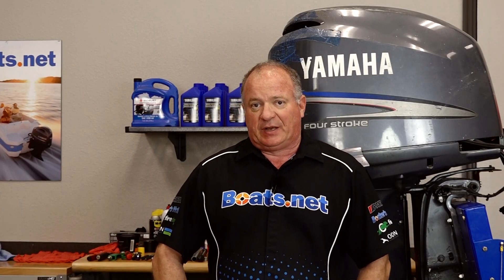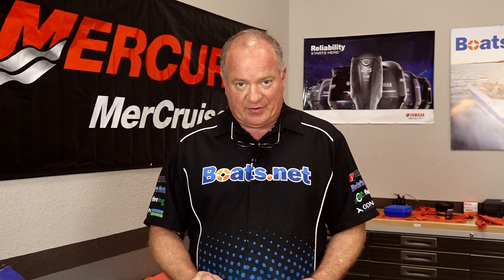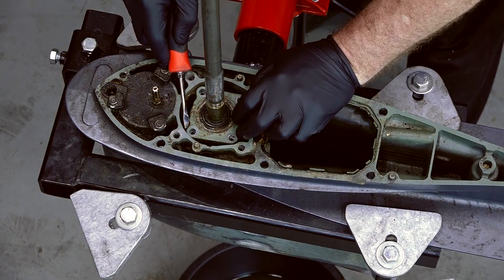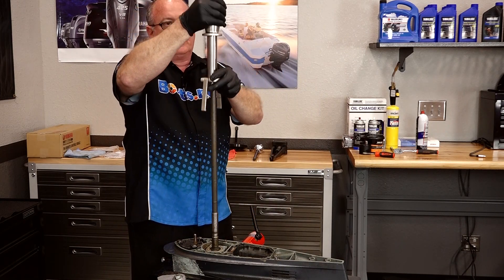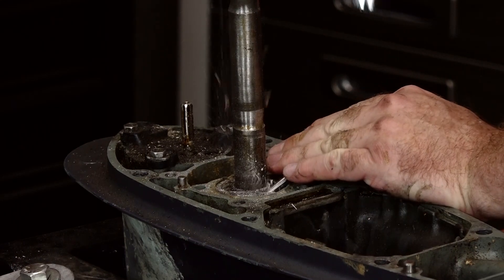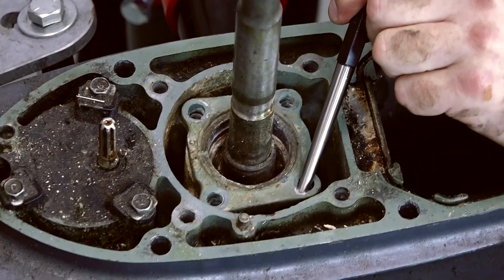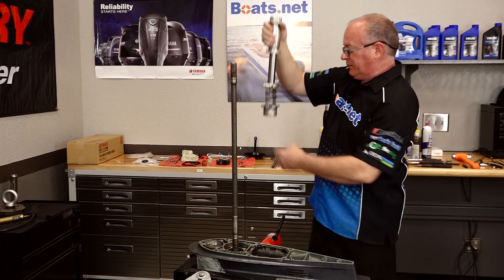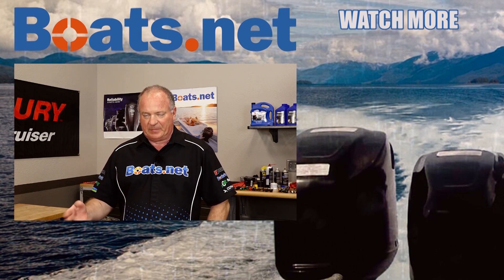Yamaha F225 Corroded Housing Removal | Yamaha Outboard Corrosion Issues | Boats.net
Our Yamaha F225 has corrosion issues, and that corrosion is an obstacle as we work to get this outboard running again. In this short video from Boats.net, we’ll show you how to remove a corroded input shaft housing on our outboard.

On your way to completely disassembling the lower unit on your Yamaha outboard? See how to disassemble the lower unit on an F225